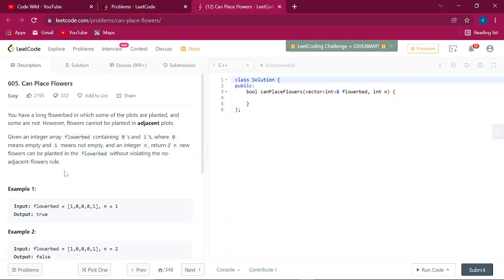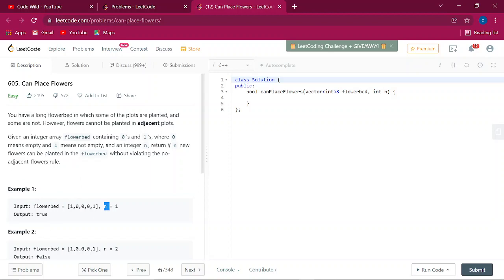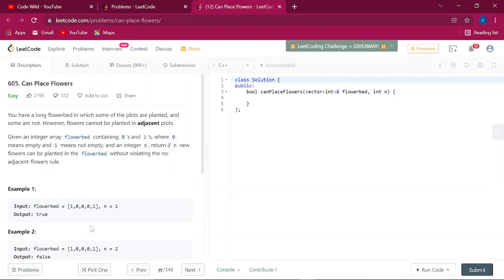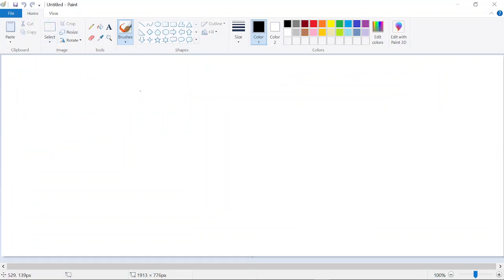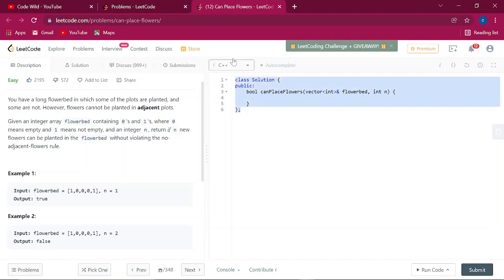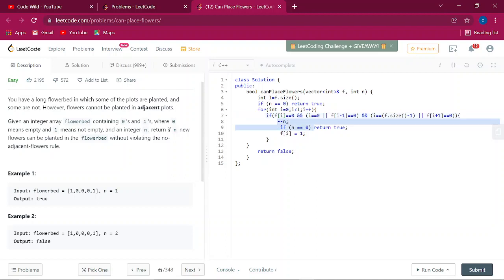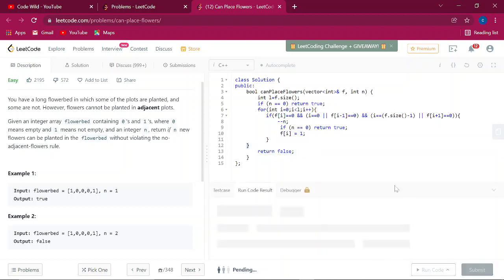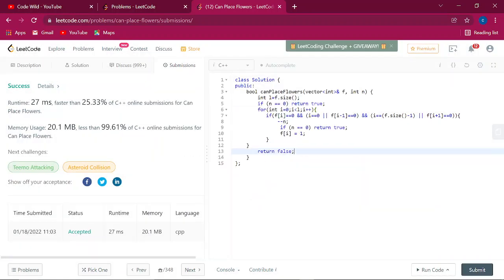Can place flowers|| DSA series || Code wild